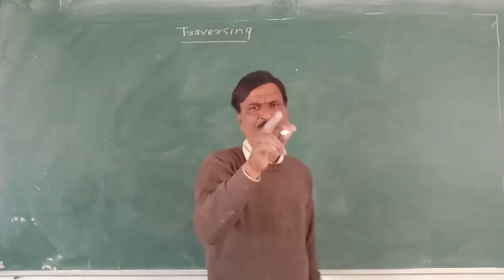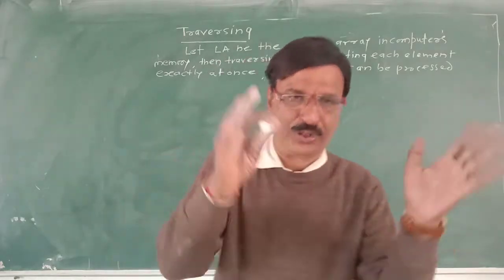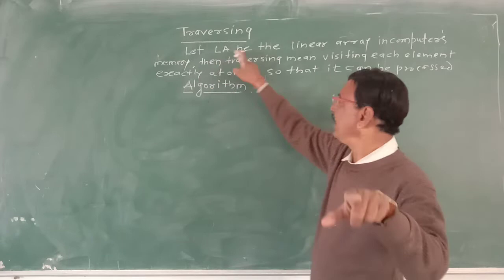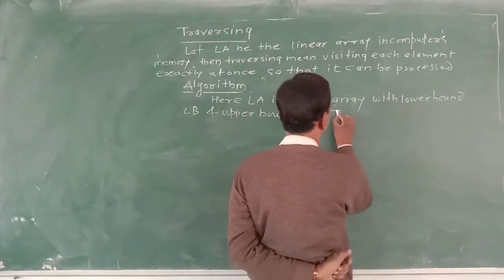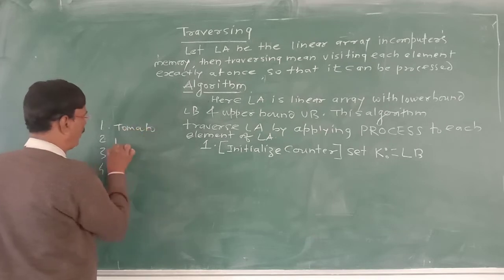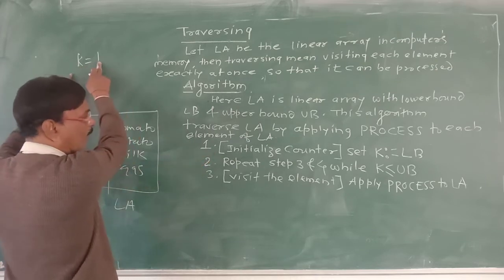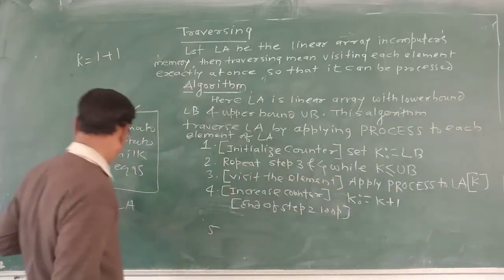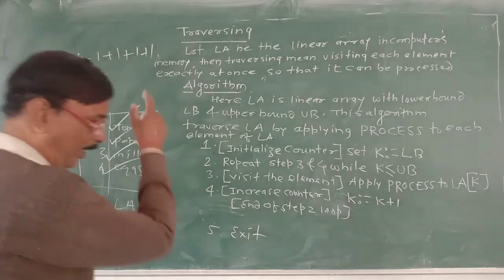Traversing a LIST